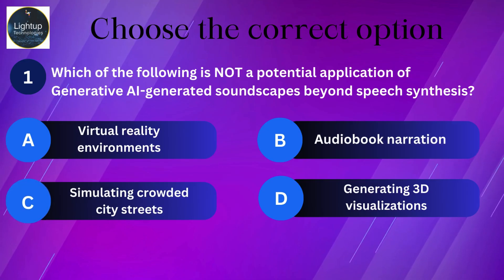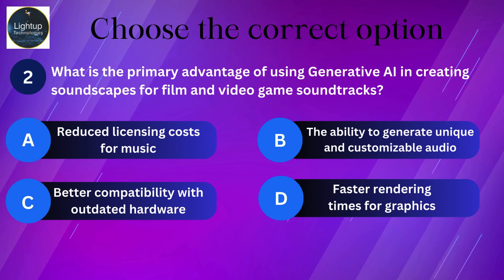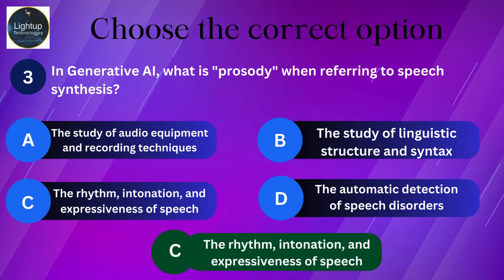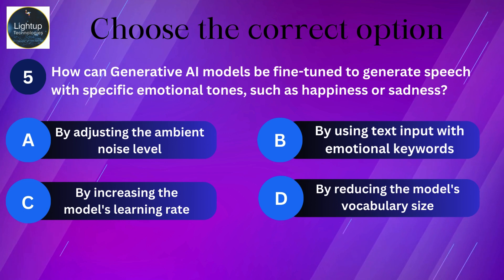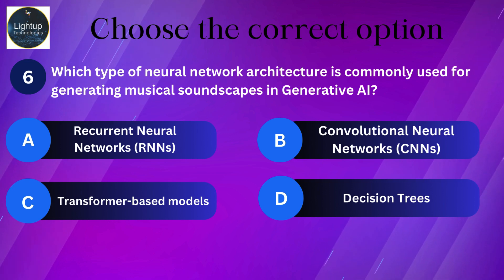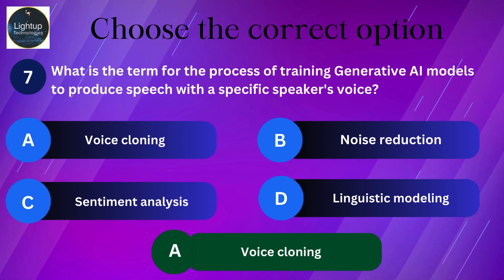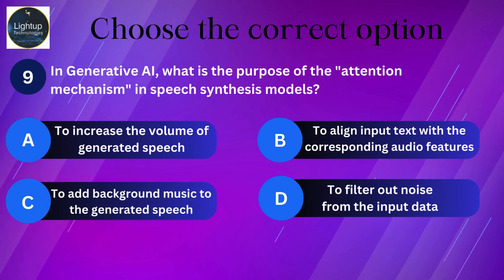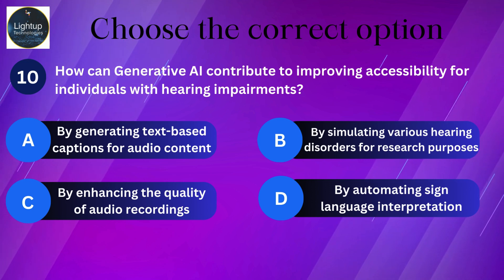Chapter 7 of Generative AI video: Audio Magic: Soundscapes to Speech - MCQ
Chapter 7 of the Generative AI video, titled "Audio Magic: Soundscapes to Speech," immerses viewers in the enchanting world where artificial intelligence takes center stage in reshaping the landscape of audio creation. In this chapter, viewers will explore the diverse applications of generative AI in crafting intricate soundscapes and transforming text into expressive speech.

Key highlights of Chapter 7 include:

Introduction to Audio AI: The chapter begins with an introduction to the transformative role of generative AI in the realm of audio. Viewers will gain insights into how AI models are revolutionizing sound creation, from immersive soundscapes to lifelike speech.

Generative Soundscapes: The video delves into the creation of generative soundscapes, showcasing how AI models can autonomously generate rich and immersive audio environments. Examples of generative soundscapes may be presented to illustrate the versatility and creativity that AI brings to audio production.

Text-to-Speech Transformation: Viewers will learn about the advanced capabilities of AI in transforming text into expressive and natural-sounding speech. The chapter explores how generative AI models can add nuance and emotion to synthesized speech, enhancing the overall user experience.

Interactive Learning with MCQs: Multiple Choice Questions (MCQs) are strategically integrated throughout the chapter to engage viewers actively. These questions serve to reinforce key concepts and enhance the viewer's comprehension of the AI-driven evolution in audio creation, from soundscapes to speech.

Real-world Applications in Audio Production: The chapter concludes by exploring real-world applications of AI in the audio production industry. Viewers will discover how generative AI is influencing not only the creative aspects but also the efficiency of audio production, providing practical insights into the evolving landscape of sonic creativity.

By the end of Chapter 7, viewers will have a comprehensive understanding of how AI is transforming the audio realm, from crafting immersive soundscapes to synthesizing natural-sounding speech. The inclusion of MCQs ensures an interactive and engaging learning experience, allowing viewers to assess and reinforce their knowledge of generative AI's impact on audio magic.